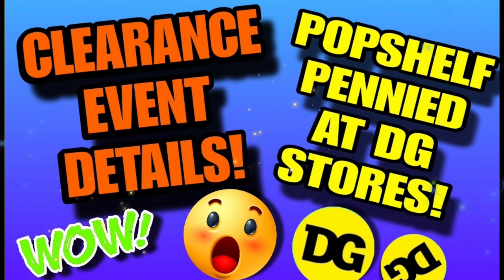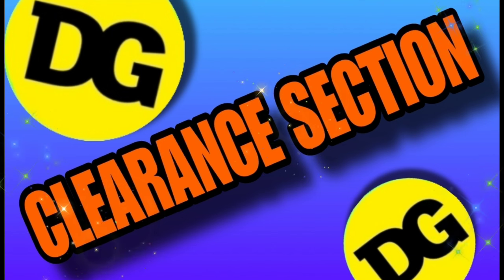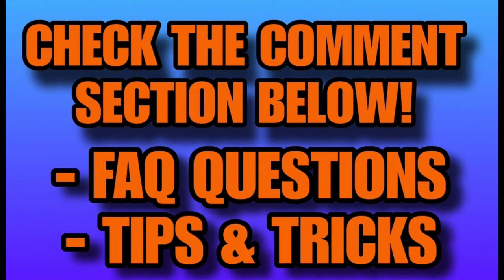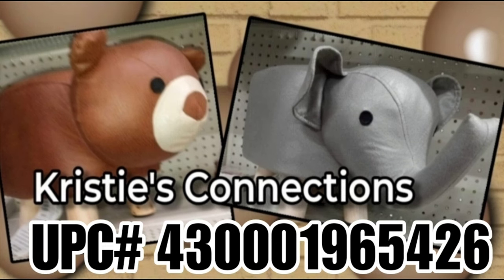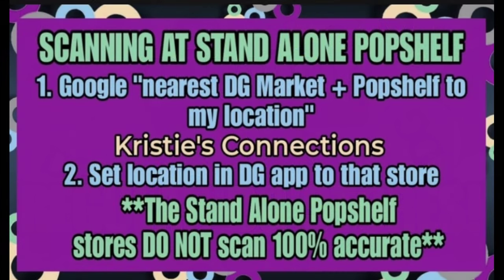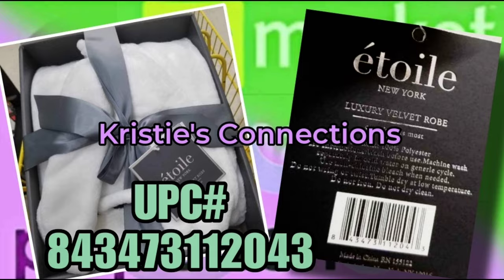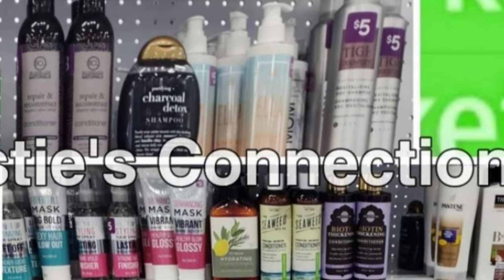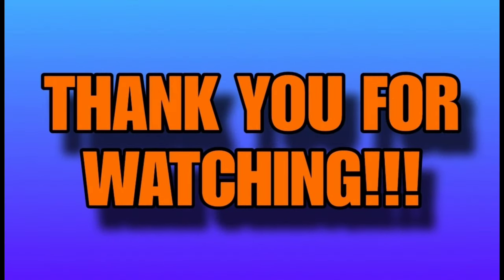DOLLAR GENERAL CLEARANCE EVENT & PENNY LIST INFO!!!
🥳🥳I CAN'T WAIT! DOLLAR GENERAL CLEARANCE EVENT & MORE PENNIES! CHECK IT OUT!

**Republication of any of the images in this video is not permitted***